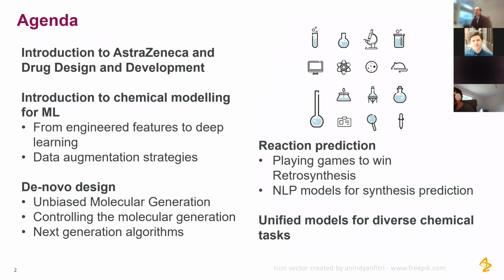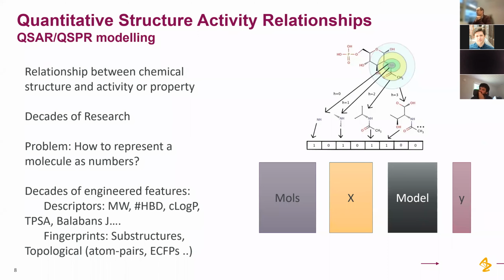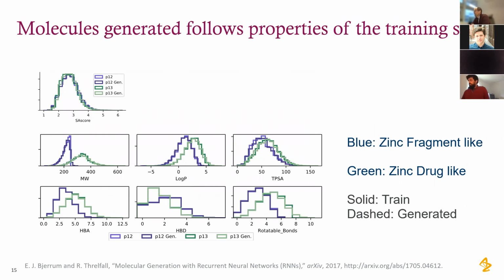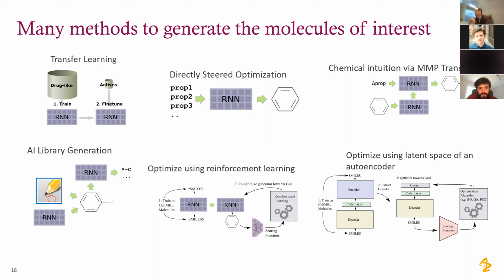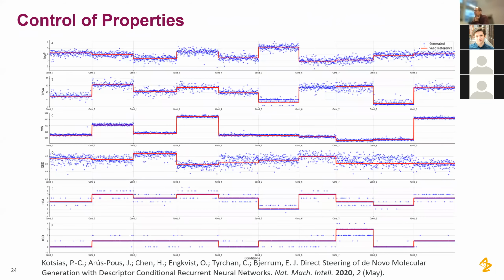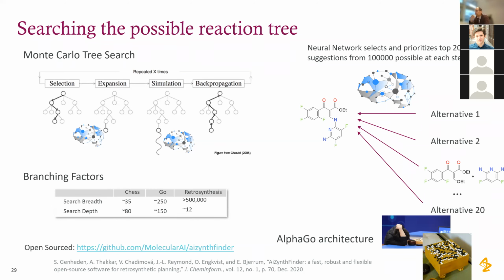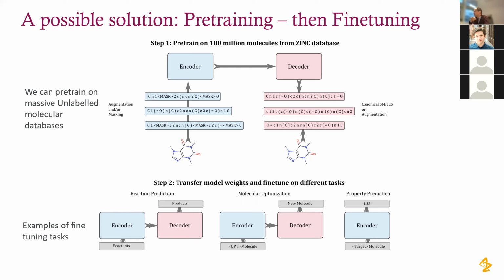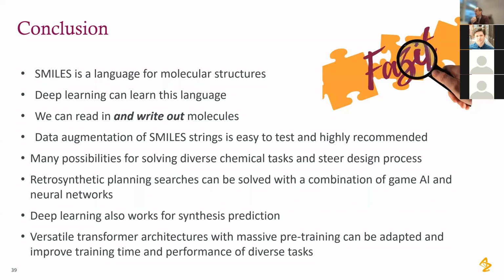Esben Bjerrum CHAIR Spotlight on Research October 1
Chalmers AI Centre Spotlight on Research with Esben Bjerrum on the topic:
Creative computer algorithms in drug discovery suggests what to make, and how to make it.